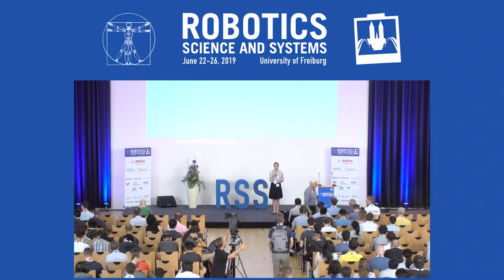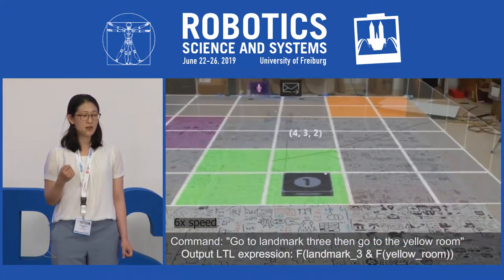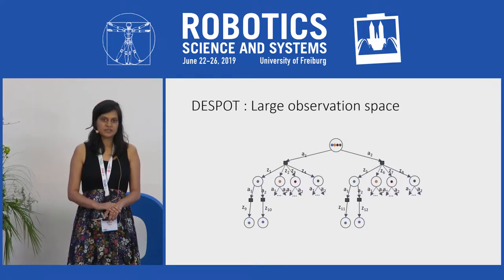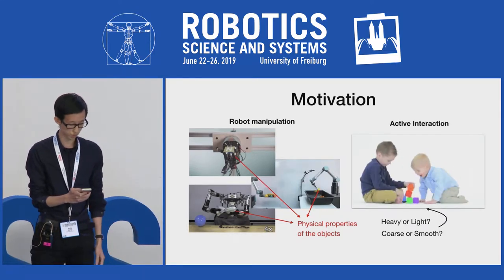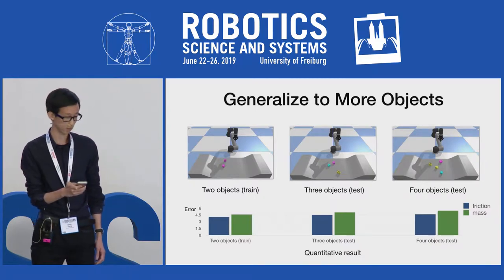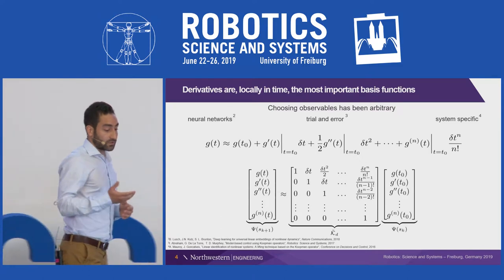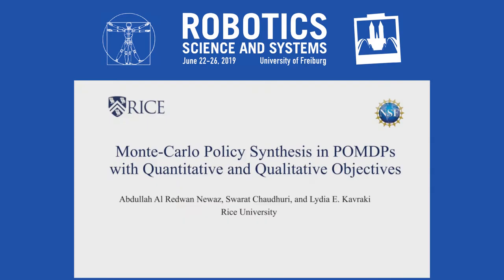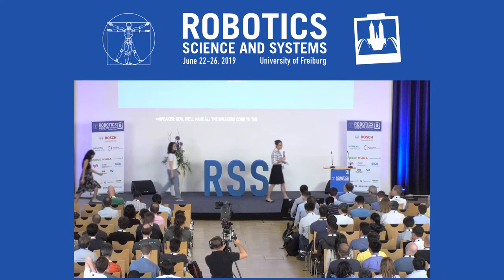RSS 2019, Spotlight Talks: Group 3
The following papers are presented in this spotlight session:

1. Planning with State Abstractions for Non-Markovian Task Specifications
2. DESPOT-α: Online POMDP Planning with Large State and Observation Spaces
3. DensePhysNet: Learning Dense Physical Object Representations Via Multi-Step Dynamic Interactions
4. Local Koopman Operators for Data-Driven Control of Robotic Systems
5. Monte-Carlo Policy Synthesis in POMDPs with Quantitative and Qualitative Objectives